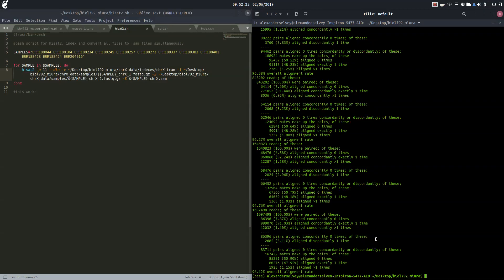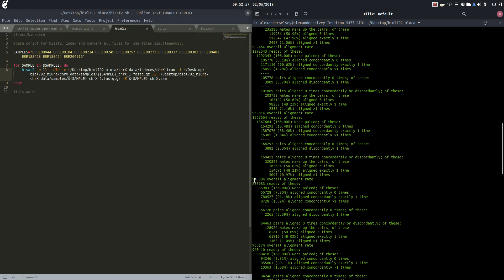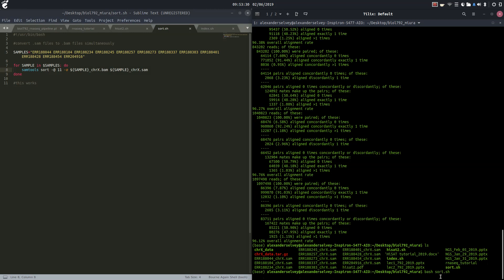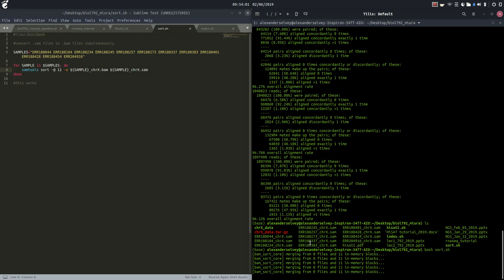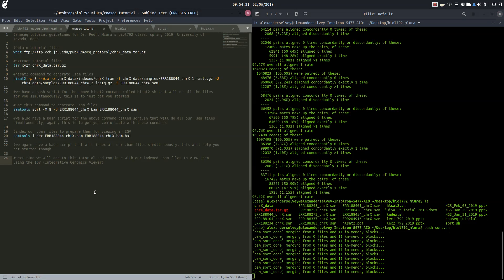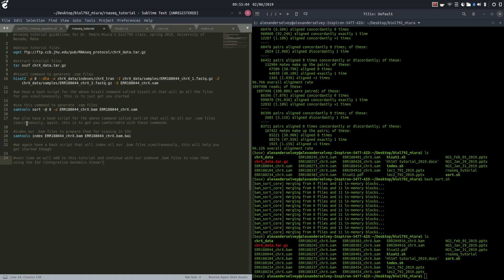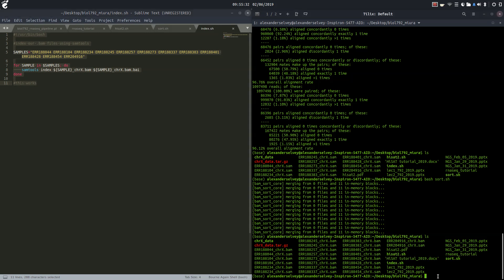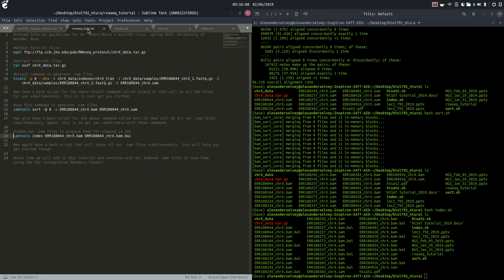Beginner's RNA Seq Tutorial Part 2 Dr Pedro Miura's BIOL792 Course, University of Nevada, Reno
Beginners tutorial using pre-prepared rna-seq data. Alignment done with Hisat2, .bam files generated using samtools, and indexed .bam.bai files generated using samtools.

For a full workup of the code in this part of the protocol, check out my .Rmd on RPubs